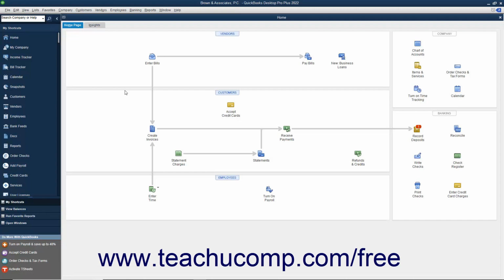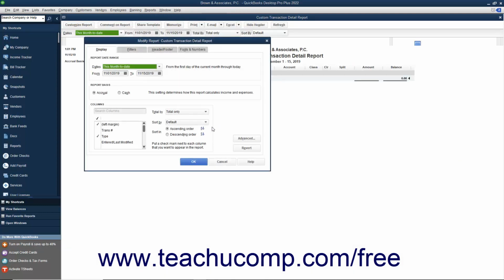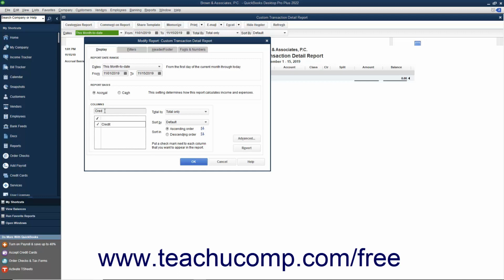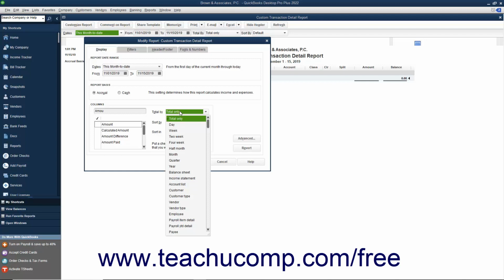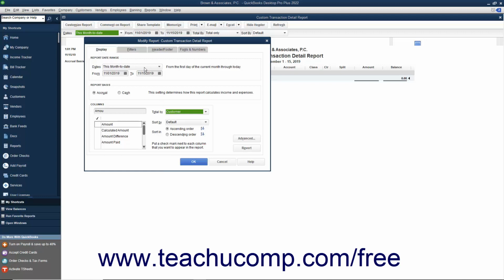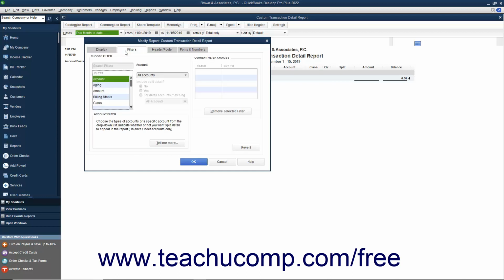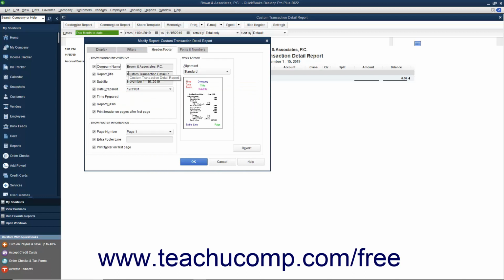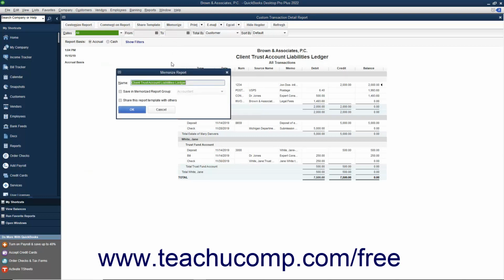Learn how to Create a Client Ledger Report in QuickBooks Pro 2022: A Training Tutorial for Lawyers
Learn how to Create a Client Ledger Report in QuickBooks 2022 for Lawyers